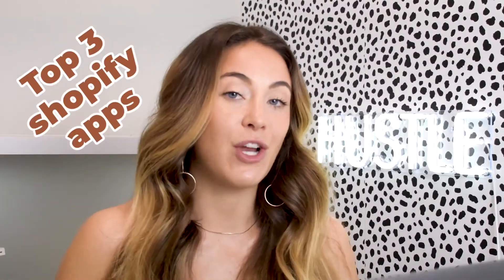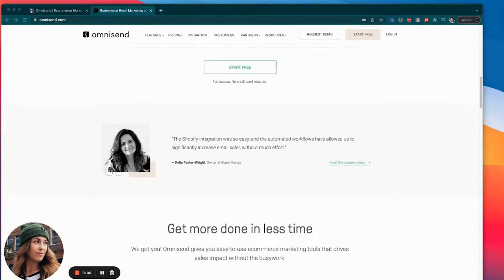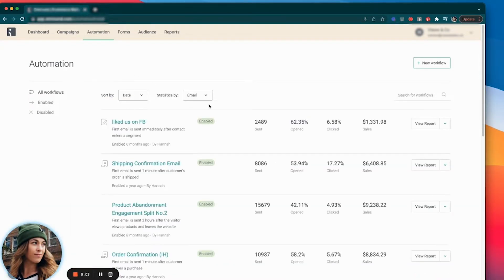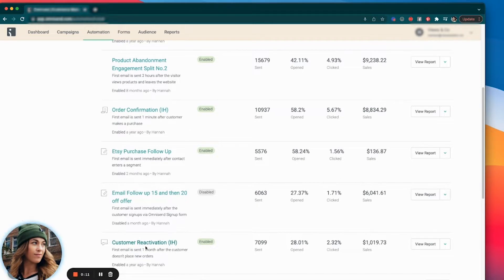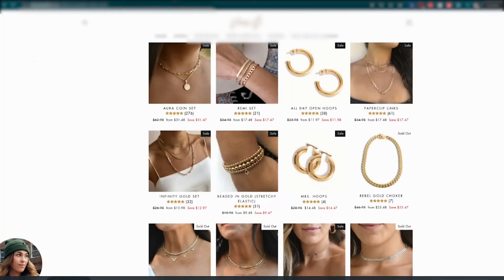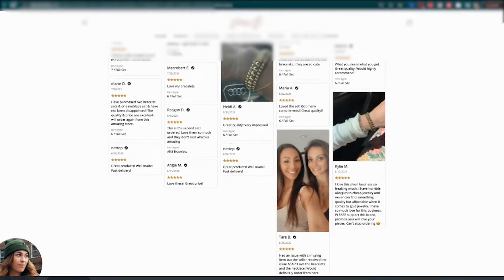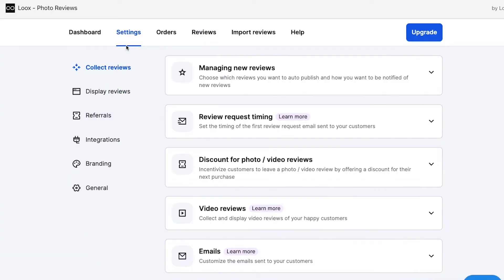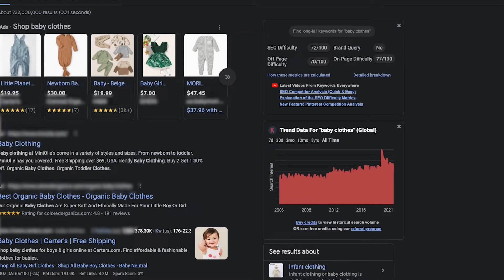My Top 3 Shopify Apps I Use For My Store ($$$ MOST PROFITABLE)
In this video I am going over my personal top 3 Shopify apps I use for my own brands. Hopefully it will spark some insight for you and your own store's possibilities.

We are covering:
1. Email marketing Code HANNAH

💚All of which are key components to running your engine for your shopify store!

REMEMBER: these are the tools I personally use. This does NOT MEAN they are the best for you and your business needs regardless, you will learn some strategies of growth and traffic from HOW I use these tools.

💥 Best Email Software to collect emails, send email broadcasts, SMS messaging + automation flows: Omnisend